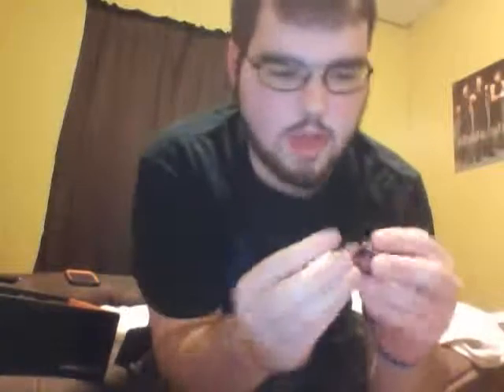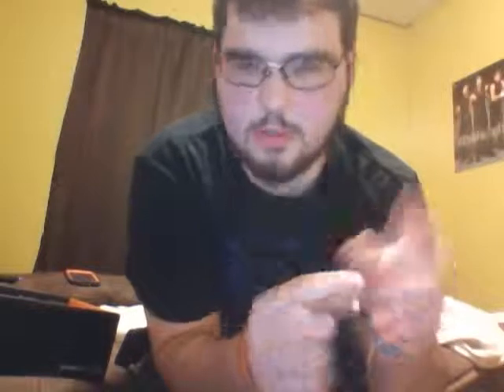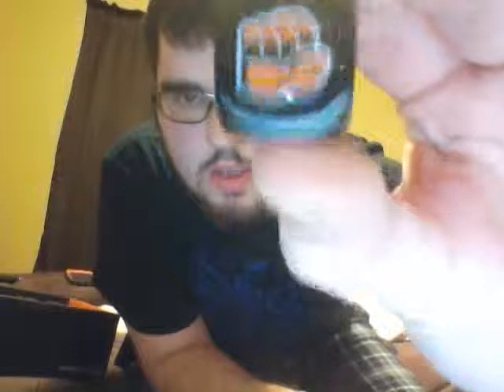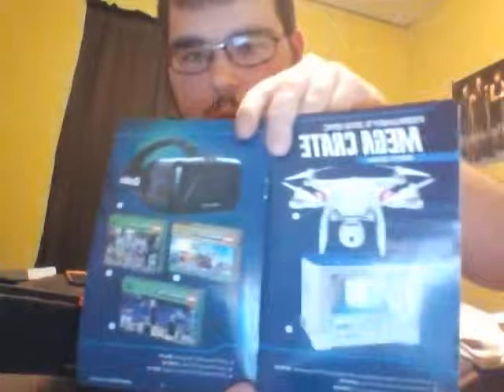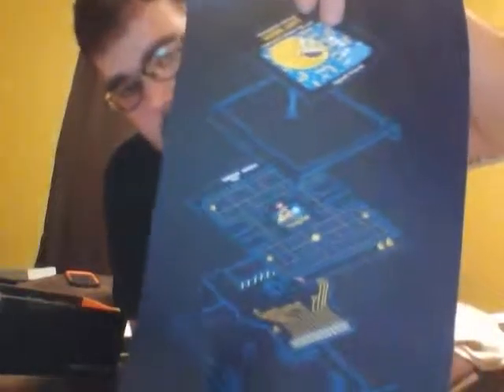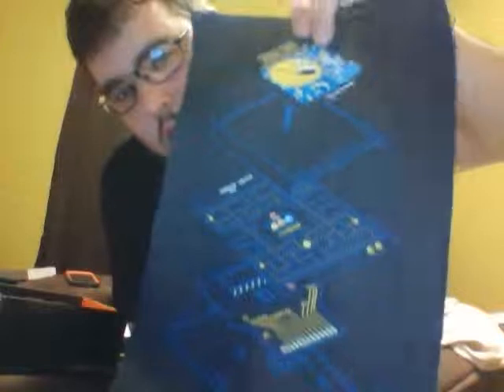February Loot Crate: PLAY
This month's lootcrate was gaming themed. All types of games such as bloard games, card games and video games were included.